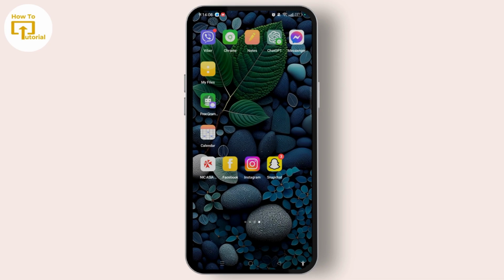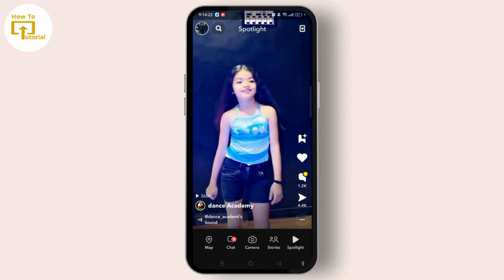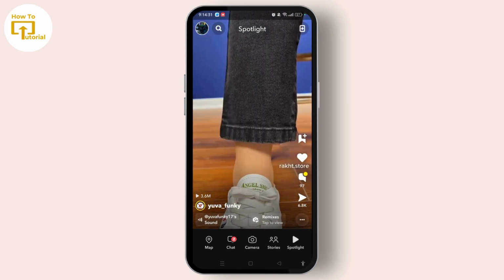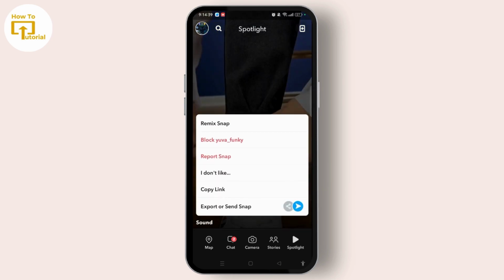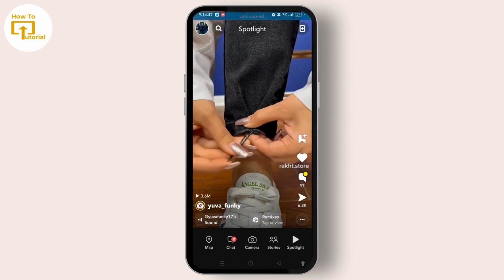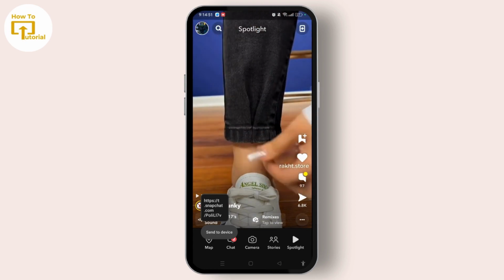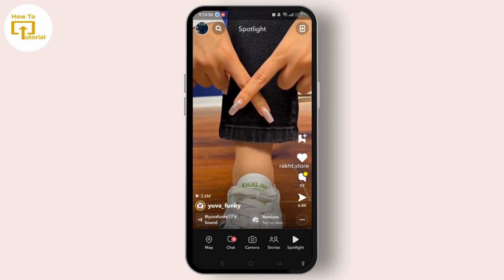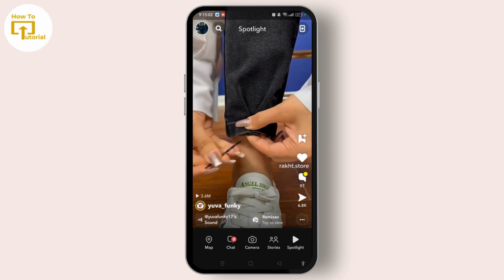How to Download Snapchat Spotlight Video?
How to Download Snapchat Spotlight Videos (Without Breaking a Sweat!)
Want to save your favorite Snapchat Spotlight videos to your phone? You've come to the right place! In this quick and easy tutorial, we'll show you exactly how to download Spotlight videos directly to your camera roll, with and without watermarks

© Login Helps